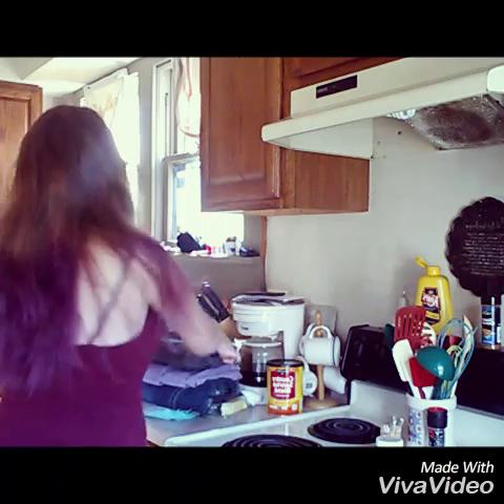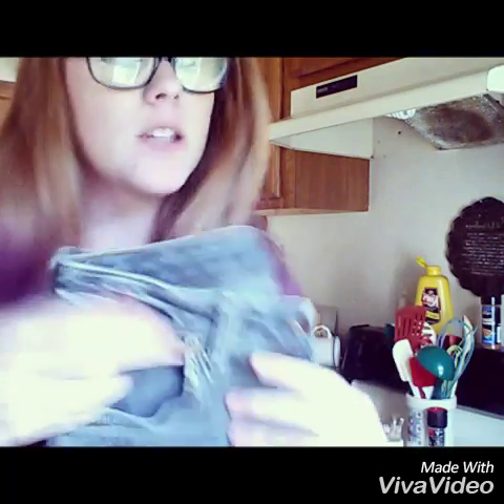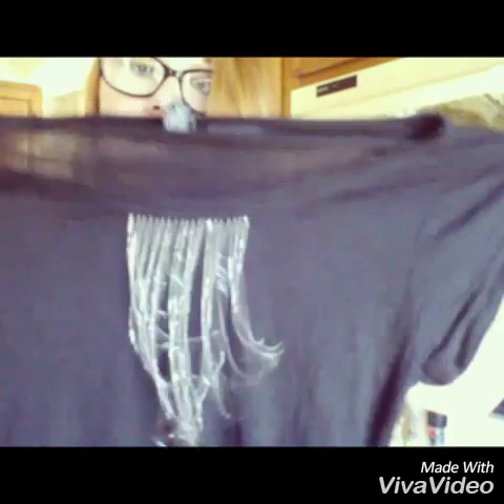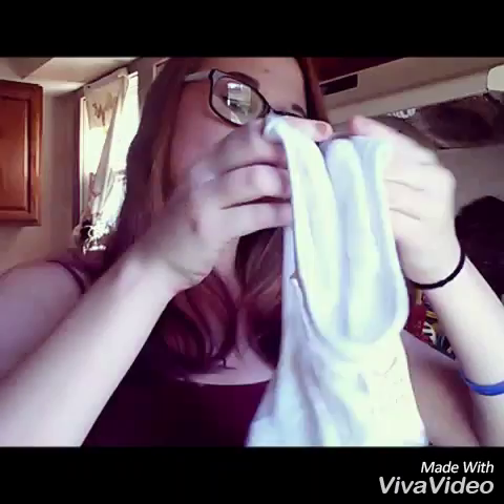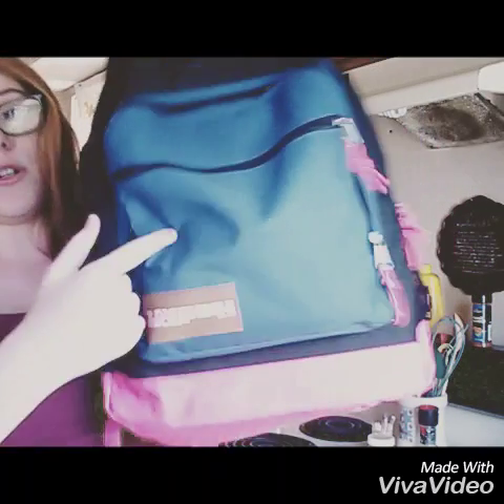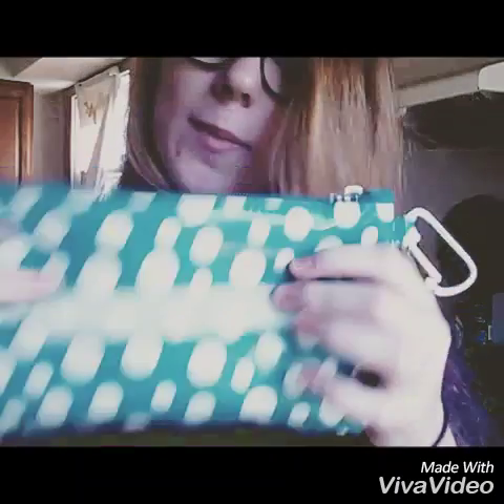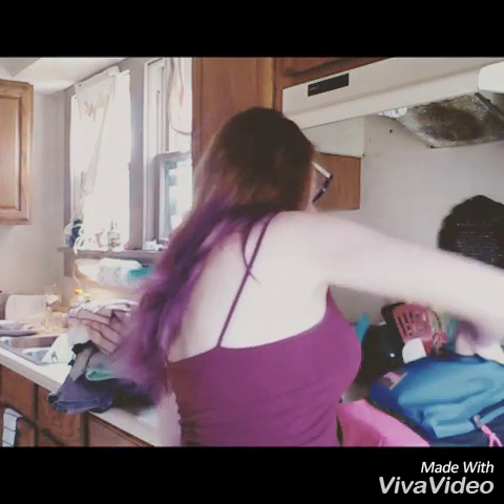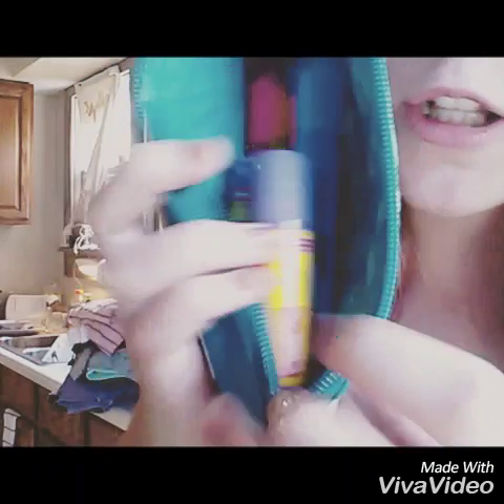School Haul/ whats is my bag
Musical.ly: Sk8ater_babez